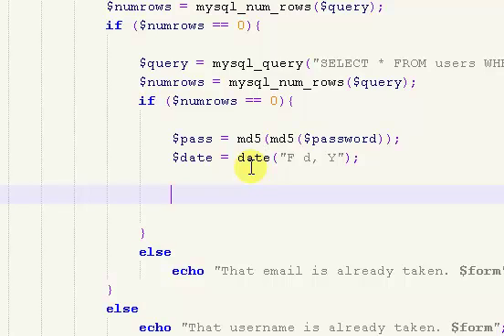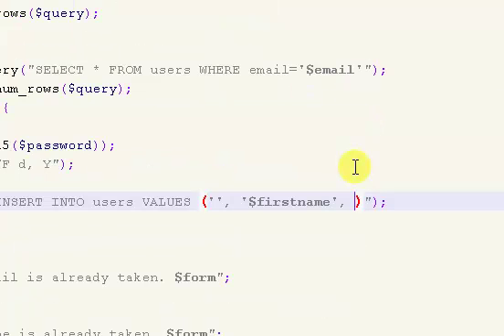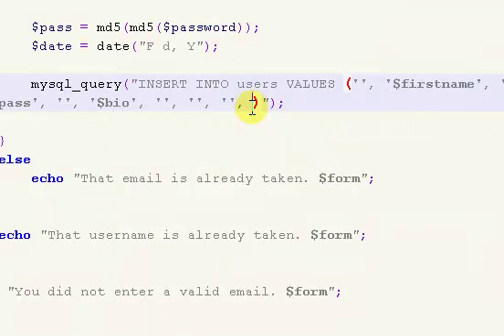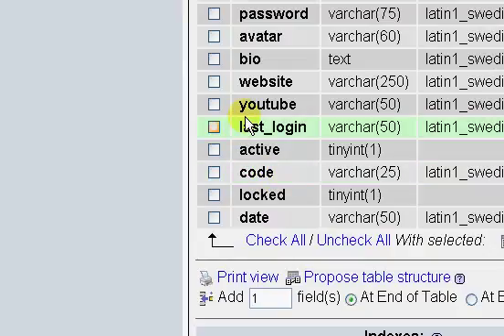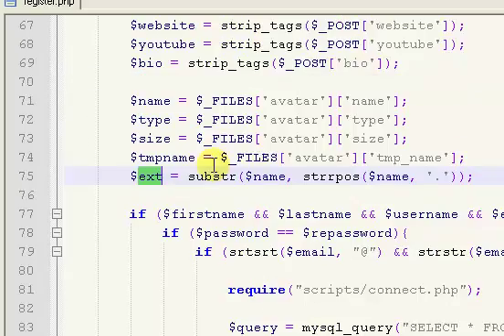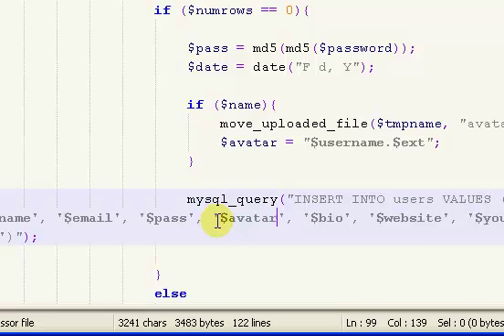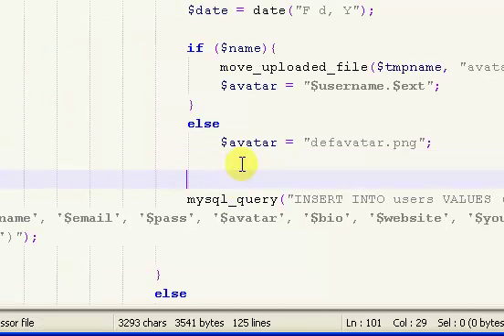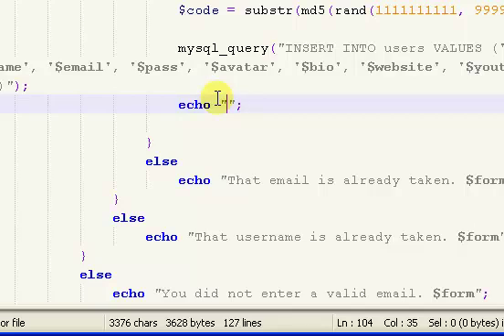Make a Community Site (Part 10) // Registration System (Part 4/6)